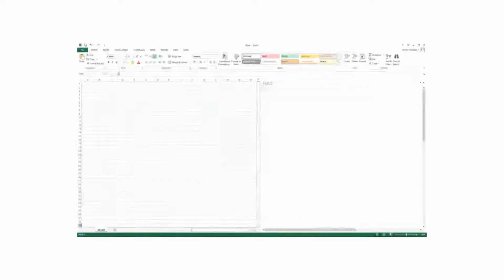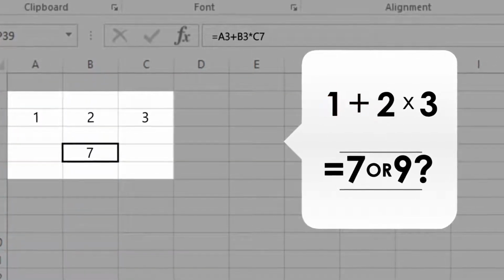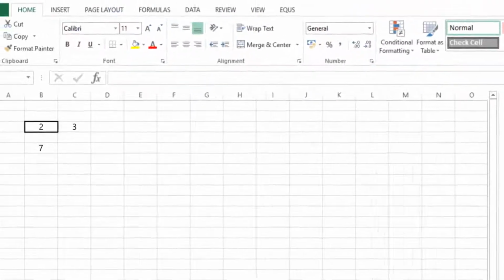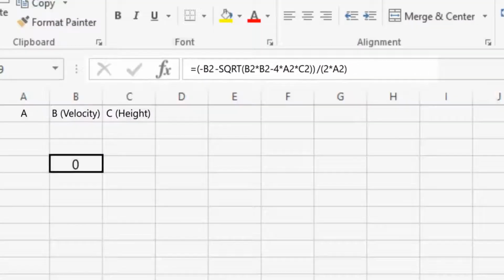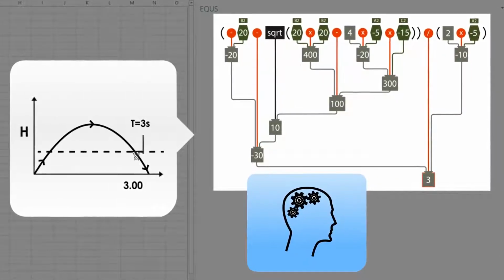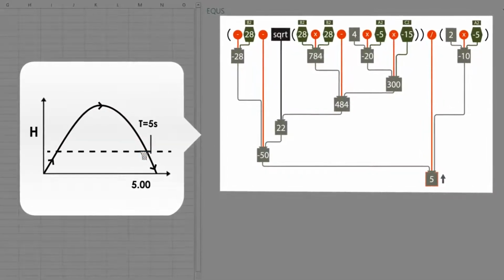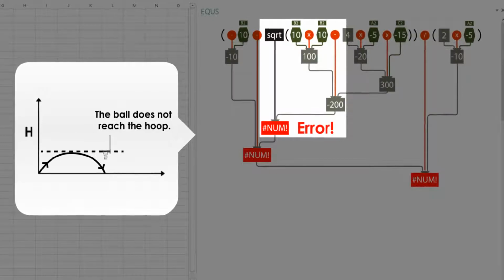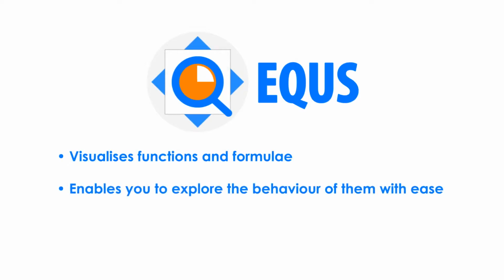EQUS Spreadsheet Add-In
EQUS stands for Ensuring the Quality and Usability of Spreadsheets. It’s estimated that over 80% of businesses use Microsoft Excel, while virtually all academic, public and not-for-profit organisations use this or another type of spreadsheet software.

With so much important data on recruitment and staffing, engineering & scientific calculations, financial planning and more being managed in spreadsheets, these are essential tools in the knowledge economy.

Even seemingly small errors in formulae can lead to hugely costly errors. EQUS is spreadsheet add-in - a data visualisation and integrity tool to help you see the steps within a formula so that you can identify and fix potential errors. Studies from the likes of Salesforce have shown that nearly 89% of spreadsheets contain errors - a real issue for which EQUS helps to provide a solution.